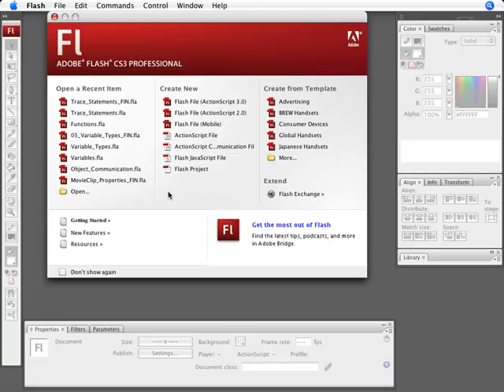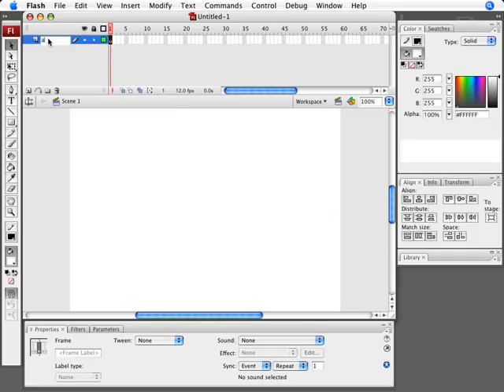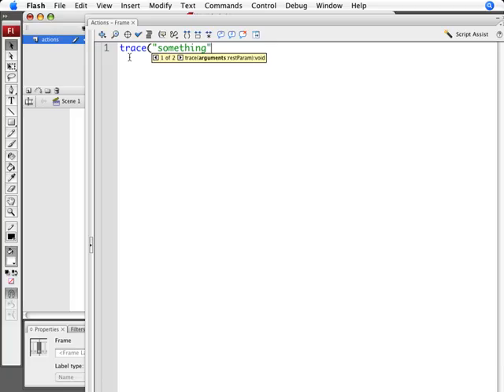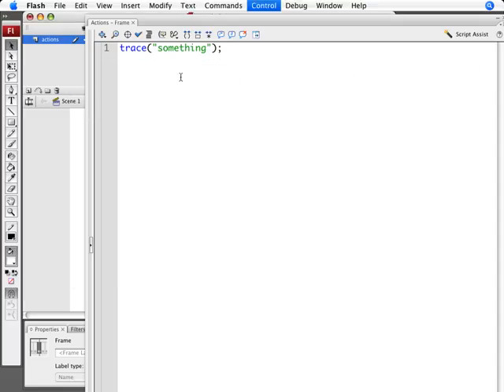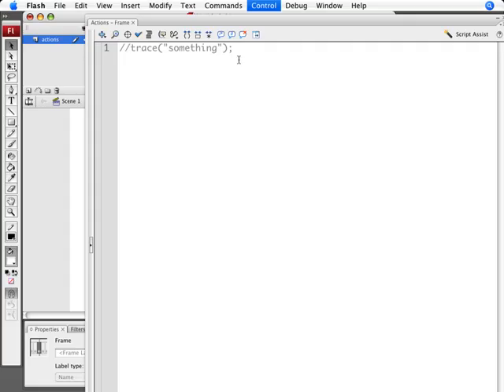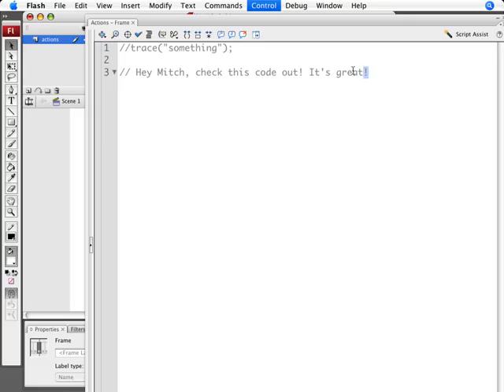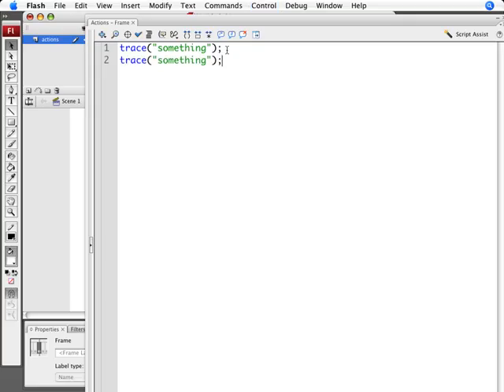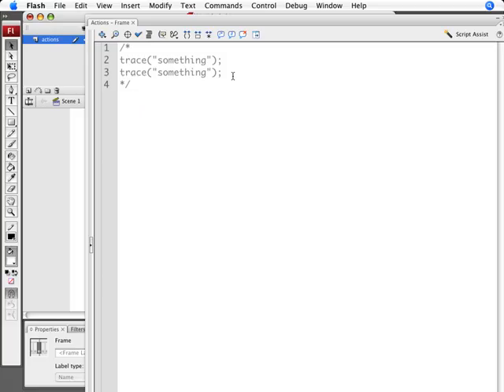02 06 Comments